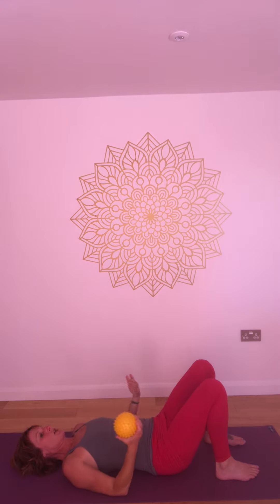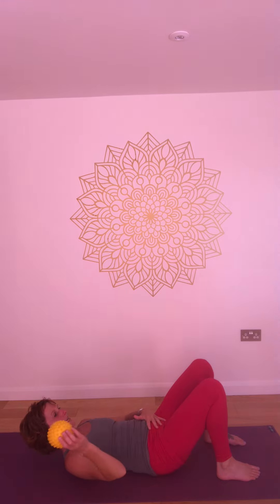Self-care - Posterior Cervical Spine & sub occipitals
Experience 'Posterior Cervical Spine 1' before trying this move.
Self-massage with a sensy ball (soft, pliable ball with nubs) to the base of the skull (occiput) is so nourishing for the neck muscles.Once again, the sensy ball (soft, pliable ball with nubs) is used to hydrate and soften the tissue to the back of the neck and their connection with the skull.  This is basically bridge pose with the ball behind the back of the neck.  Add weight to the ball very gradually, stopping and coming down if pain is experienced.